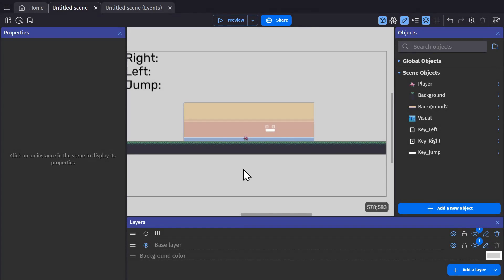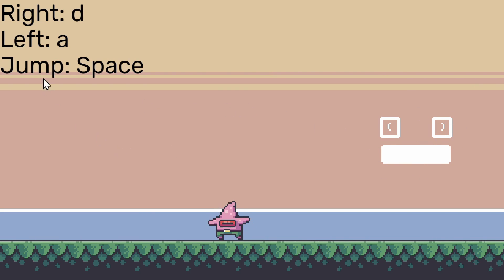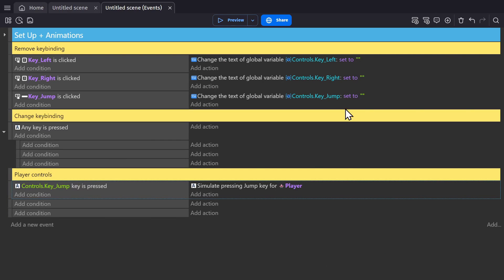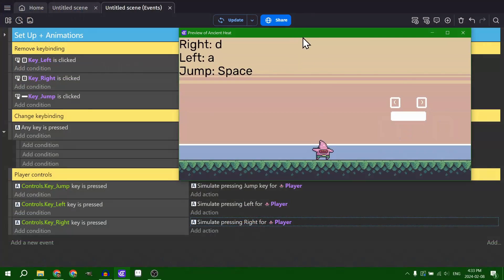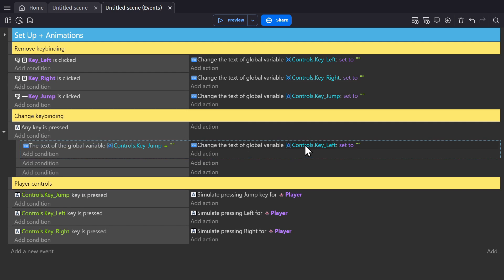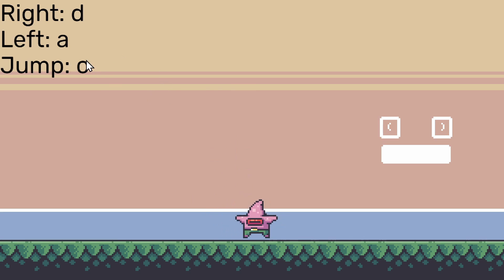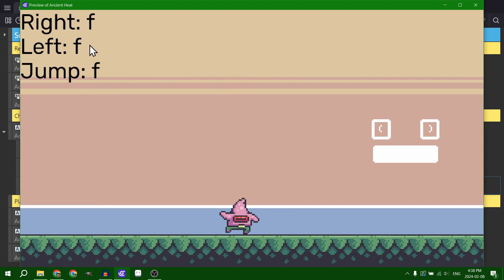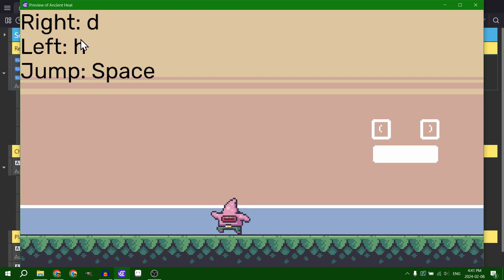Setting Up Custom Key Bindings - GDevelop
The bigger your game's audience, the more control schemes will be needed to allow people to play your game. This video goes over how you can use string variables to change your game's key bindings. These tutorials are designed to teach you how to make a game in GDevelop, a no-code, open-source, free, and easy game engine.